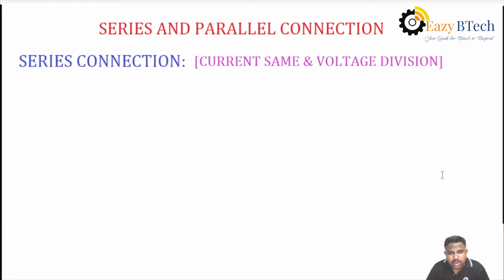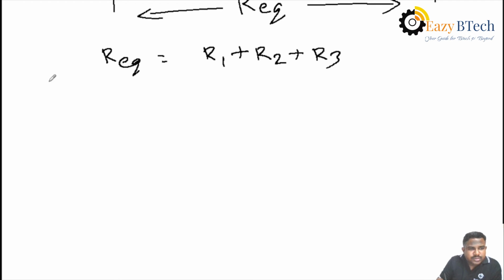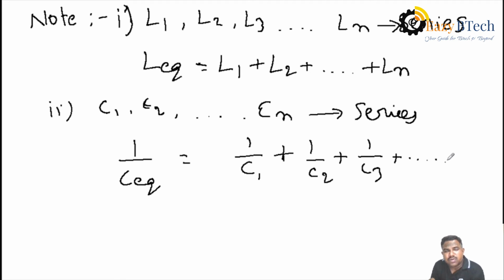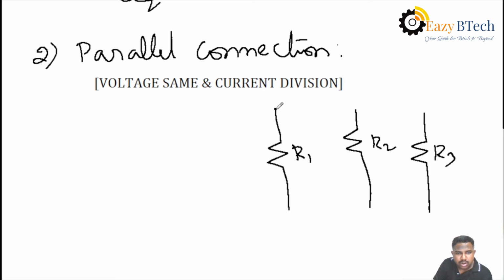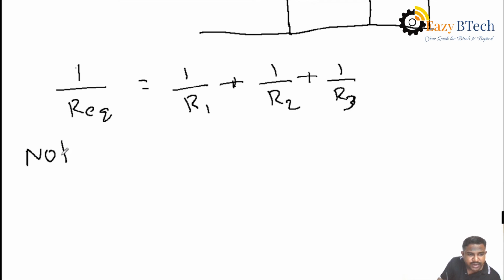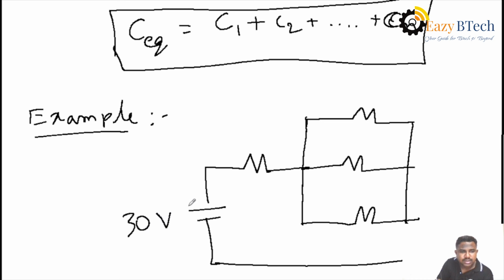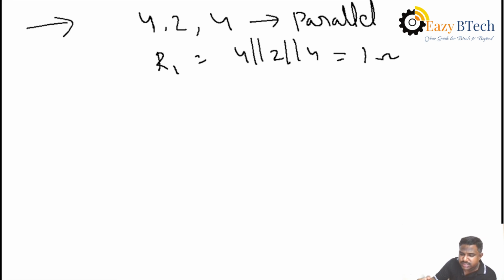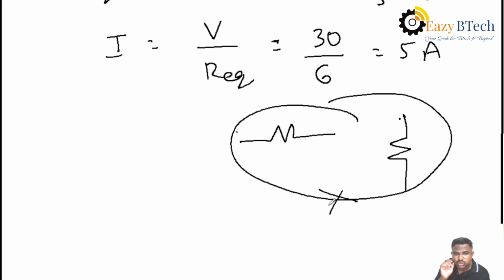Series and Parallel Connection || Lecture 3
Reduction of circuits in series and parallel connections with problem